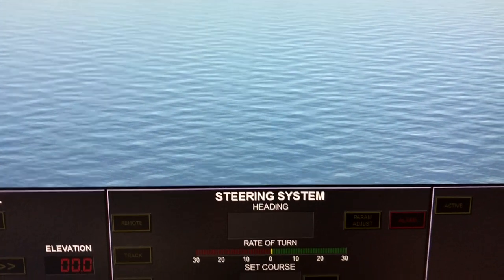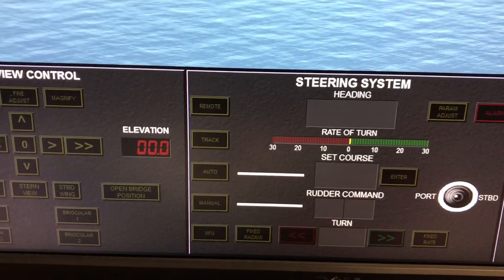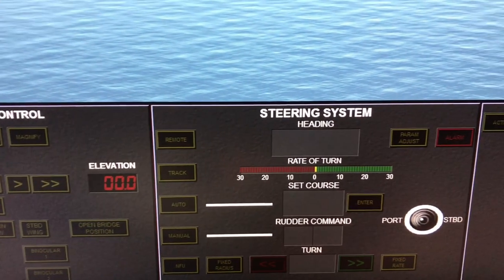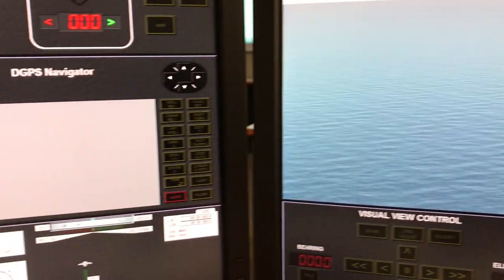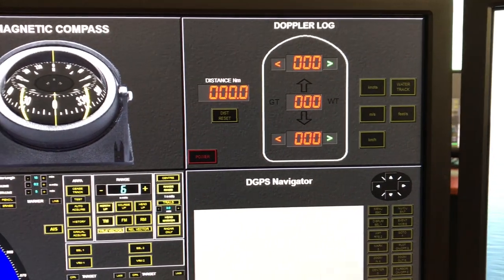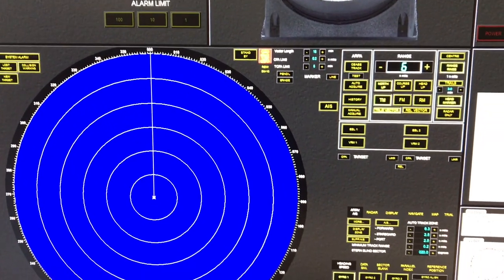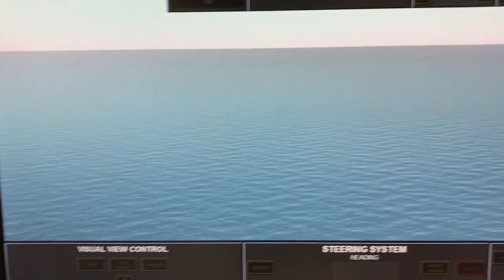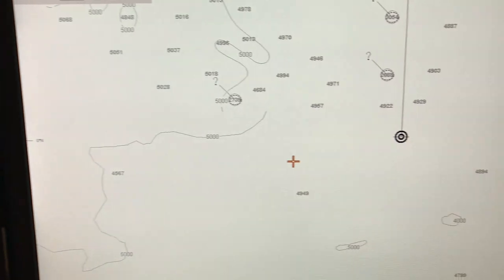ECDIS learning videos - coming soon!!!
Dear viewers and subscribers, I am working on bringing you videos on ECDIS (Electronic chart and display information systems) learning. Soon, I will present theoretical videos supplemented with practical use of the equipment.

To enhance knowledge of other bridge equipment found on ships, students may watch: